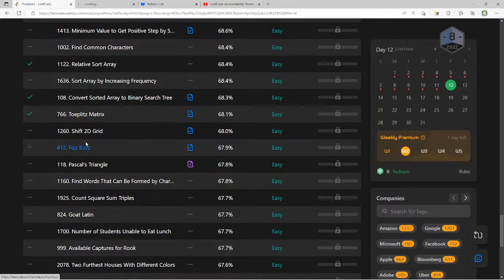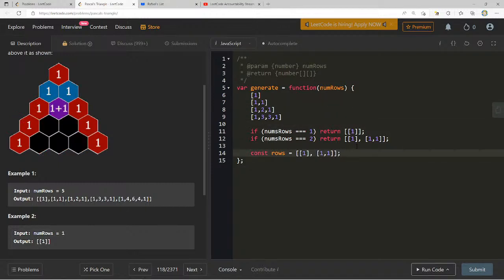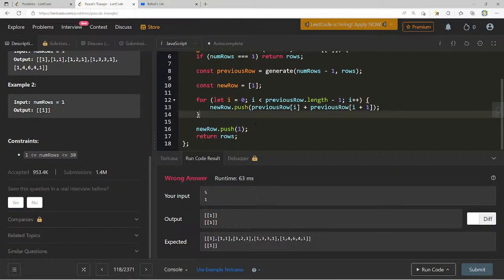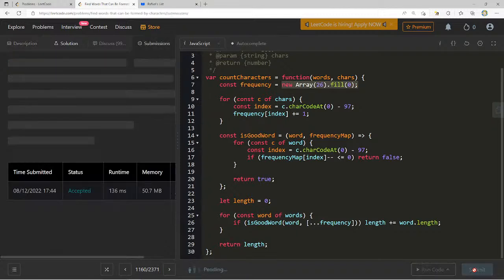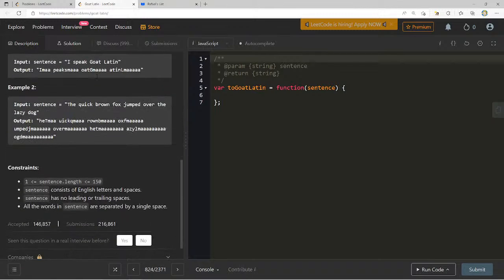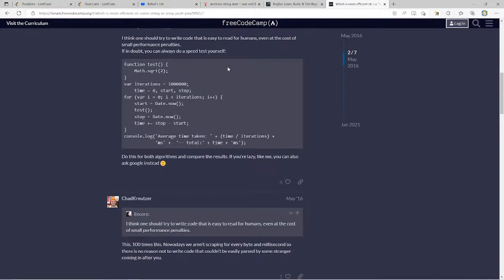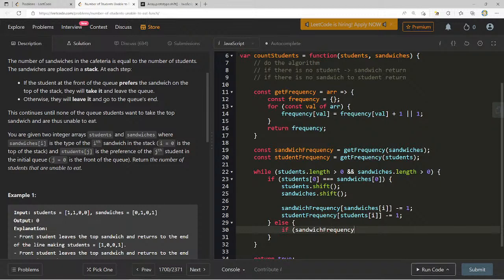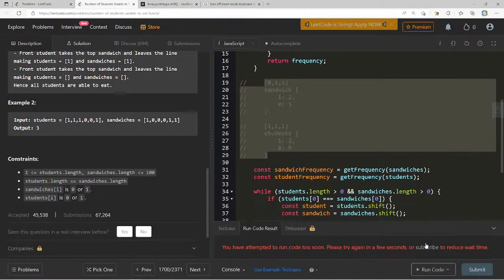Fizz, Buzz, FizzBuzz, Which Is It?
📚 Chapters:

00:00 Introduction (and Music)
03:40 Fizz Buzz
08:57 Pascals Triangle
27:21 Find Words That Can Be Formed By Characters
34:40 Count Square Sum Triples
42:45 Goat Latin
53:36 Number Of Students Unable To Eat Lunch (Unsolved)